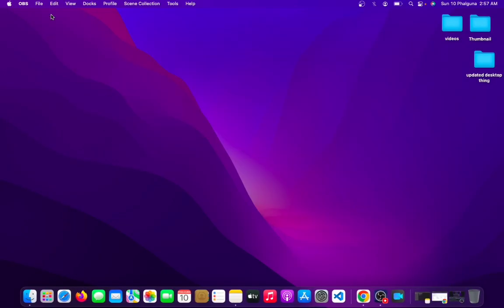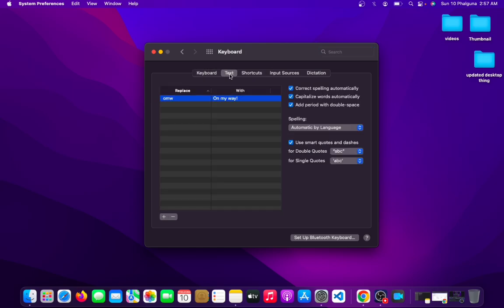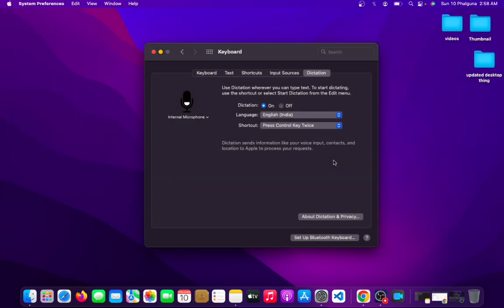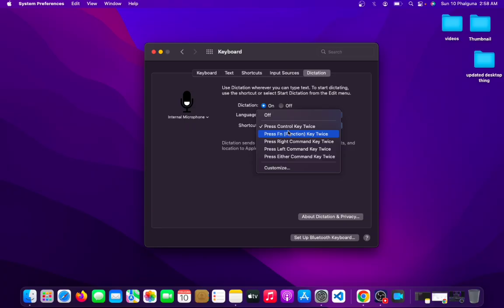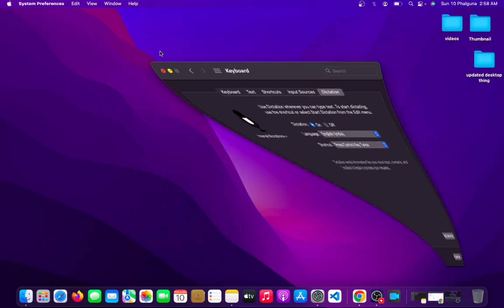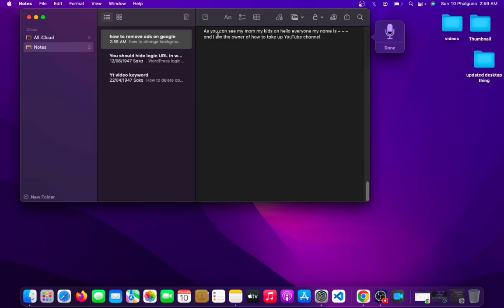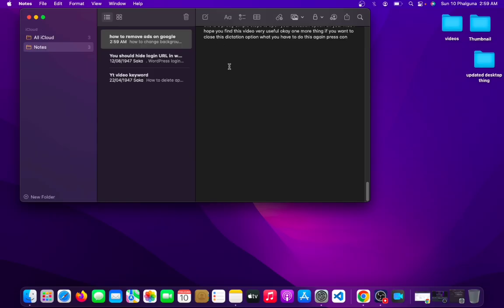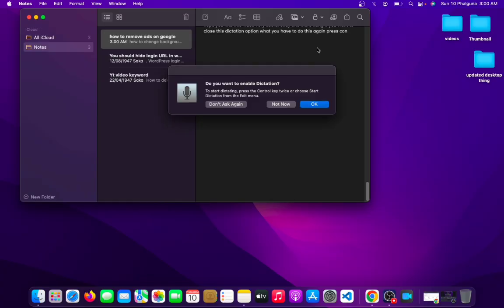How to Use Dictation in Mac | Dictation on Mac: How to Enable and Use Voice-to-Text (2026)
how to use dictation on mac, mac voice to text tutorial, enable dictation macbook, macos dictation settings, keyboard dictation mac, voice typing mac, mac tutorial for beginners, apple dictation guide.

In this comprehensive Mac tutorial, I’ll show you exactly how to use dictation on Mac to save time and boost your productivity. Whether you're a student, professional, or just looking for a faster way to write, learning how to enable and use voice-to-text on your MacBook or iMac is a game-changer. Mac dictation is a powerful built-in feature that allows you to talk instead of type in almost any app where text can be entered.

We will start by walking through the System Preferences to find your keyboard settings. I’ll guide you through the process of how to enable dictation on Mac safely and efficiently. We also dive into the customization options, such as selecting multiple languages and setting up a personalized shortcut key. Choosing the right shortcut, like pressing the Control or Command key twice, ensures that your mic is ready whenever you need it.

If you’ve been wondering how to voice type on Mac or if you’re looking for a simple "voice-to-text Mac tutorial," this video has you covered. I even demonstrate a live example using the Notes app so you can see exactly how accurate and fast the Apple dictation feature is. We also cover how to turn off the feature if you no longer need it, keeping your system organized and your privacy in check.

In this video, you will learn:

How to access the Dictation settings in macOS System Preferences.
Steps to enable and turn on the microphone for voice typing.
How to select and add different languages for dictation.
How to create and use a custom shortcut key for quick access.
Pro tips for using dictation in apps like Notes, Mail, and Pages.
Using your voice to dictate text on Mac is one of the best-hidden productivity hacks. By following these simple steps, you'll be able to transcribe your thoughts into text in seconds.

0:00 Introduction to Mac Dictation
0:10 Accessing Keyboard Settings in System Preferences
0:38 How to Enable Dictation on Mac
0:58 Selecting Languages for Voice-to-Text
1:13 Customizing Your Dictation Shortcut Key
1:51 Real-World Example: Using Dictation in Notes
2:36 How to Turn Off/Disable Dictation
3:19 Final Thoughts & Subscribe